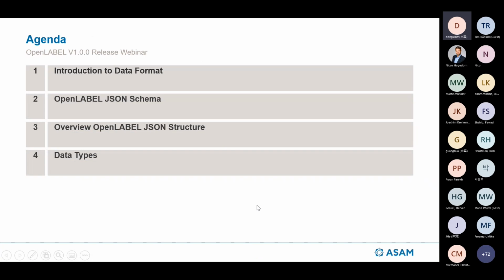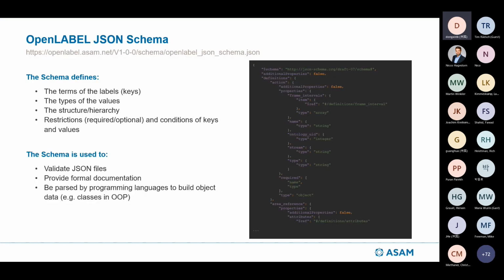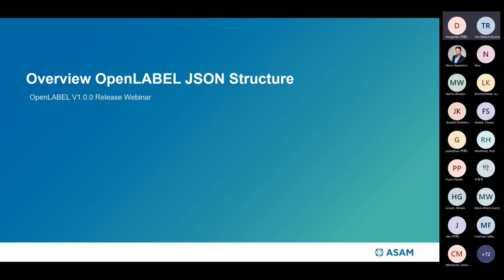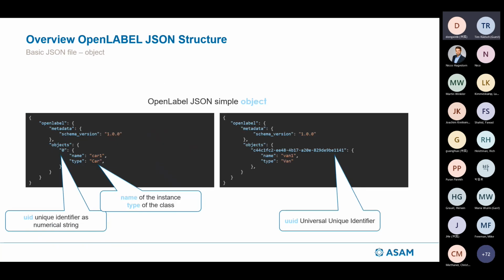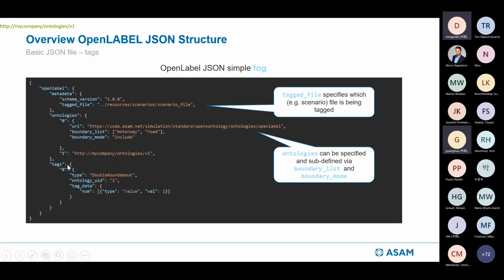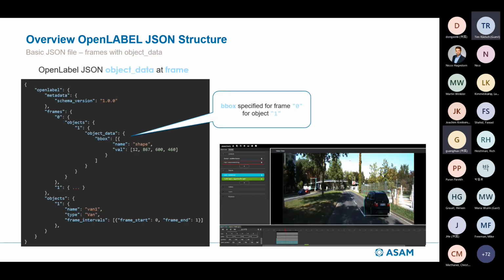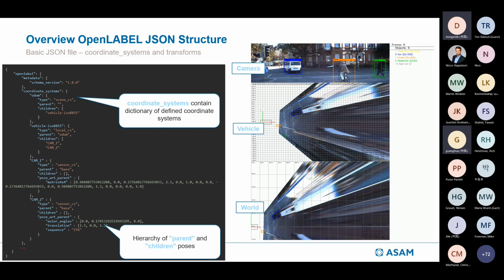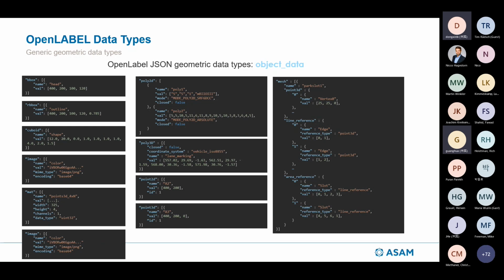ASAM OpenLABEL Format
ASAM OpenLABEL is a standard, that defines a data model and data format to label multi-sensor data and to tag scenarios. It is mainly used for the development and validation of automated driving functions. The first version of ASAM OpenLABEL was released in Nov 2021.
This video shows the conept of the ASAM OpenLABEL format and gives details on its application.